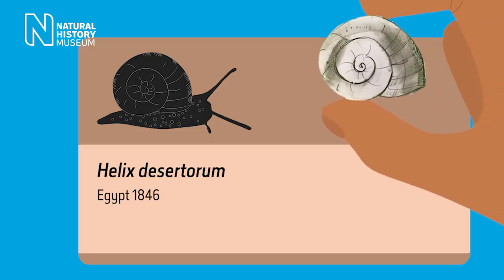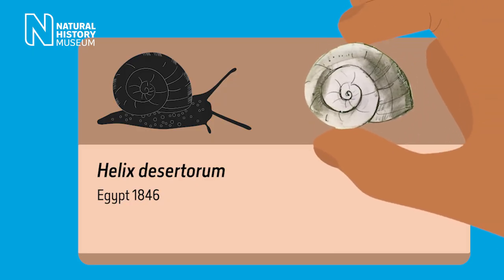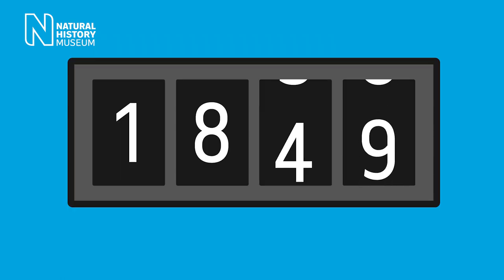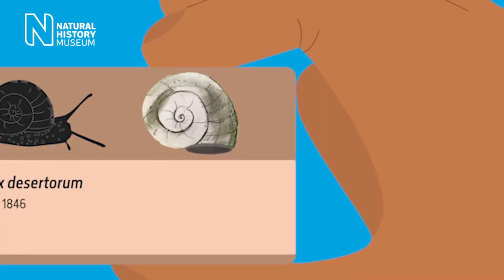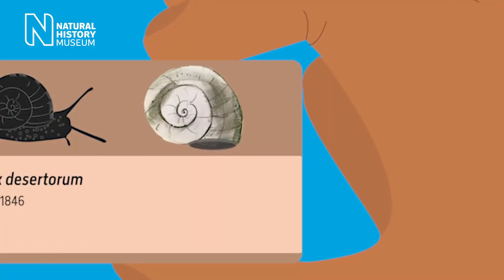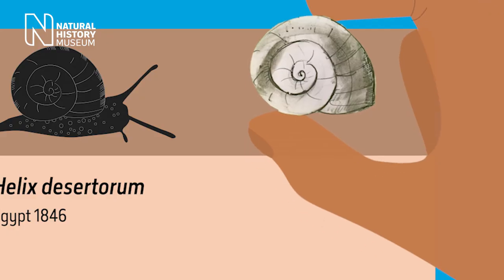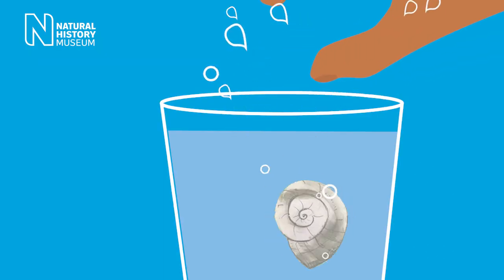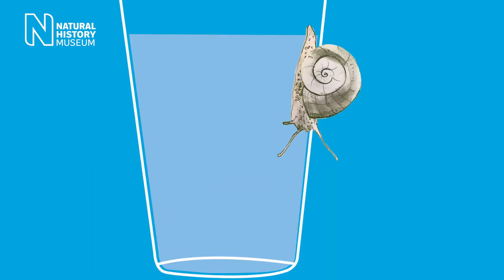How long can a snail sleep? | Natural History Museum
The Museum is home to millions of specimens from all over the world. Jon Ablett, Senior Curator of Mollusca, tells the tale of one snail specimen that gave scientists in 1850 a bit of a shock.